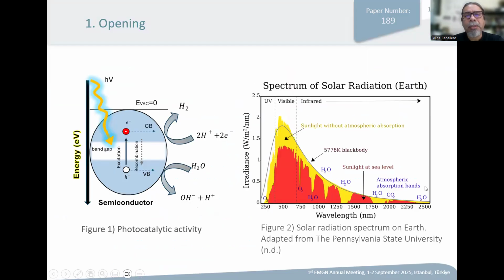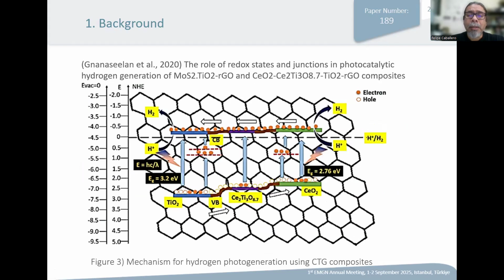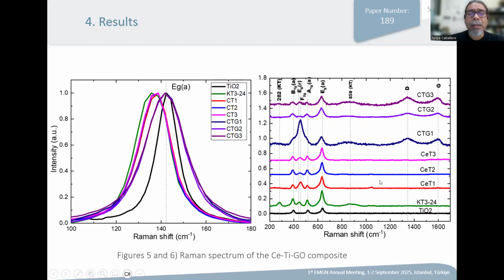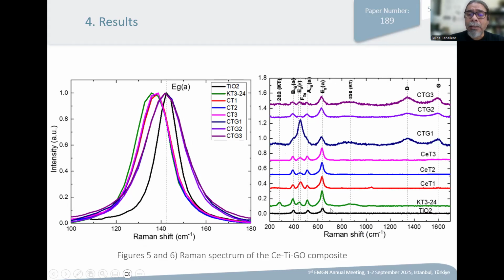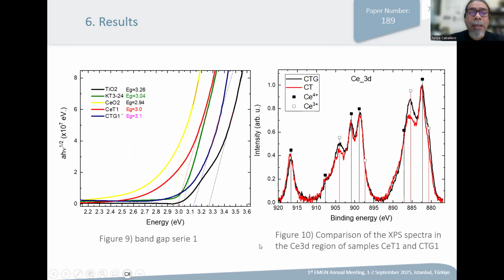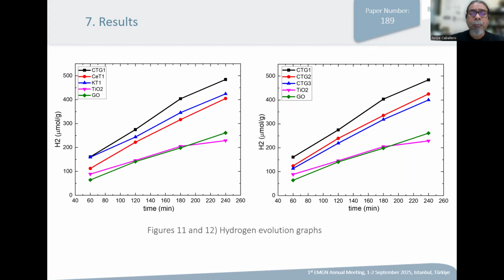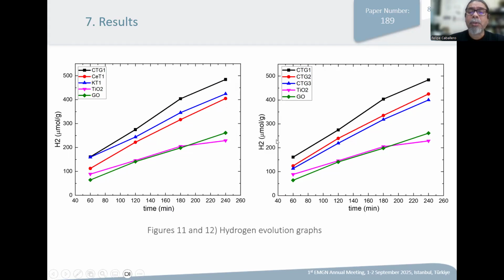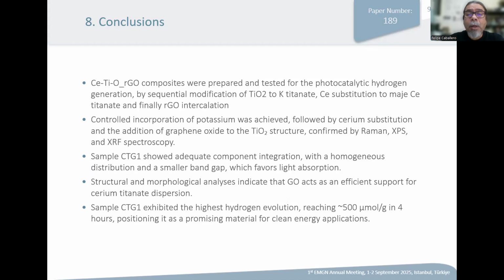Composition & structure Ce/K-Ti-rGO composites and its relationship wth photocatalytic H2 generation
Presentacion hecha en el 1st Emerging Materials Global Network realizado en Istambul, Turquia, el 1 y 2 de septiembre de 2025. Este trabajo es parte de la tesis de Ana Maria Lujan Sanchez y fue financiado por SIP-IPN 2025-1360.